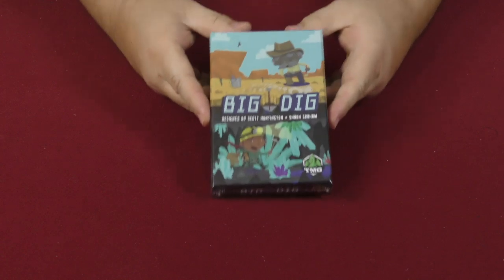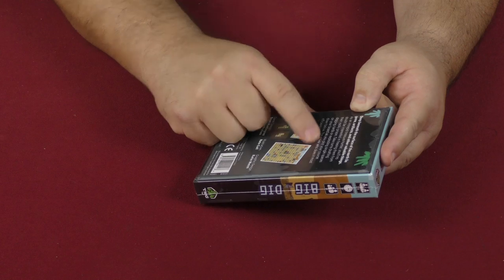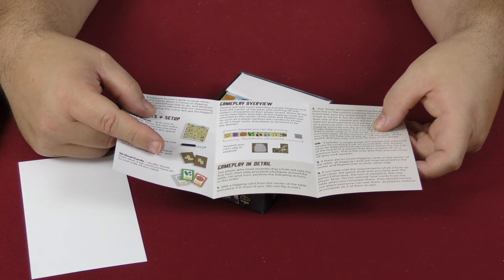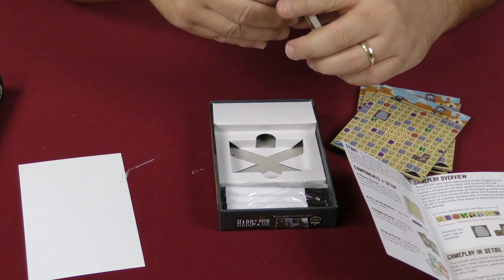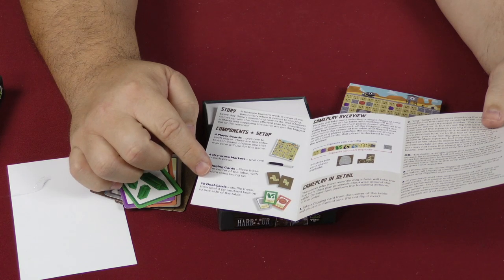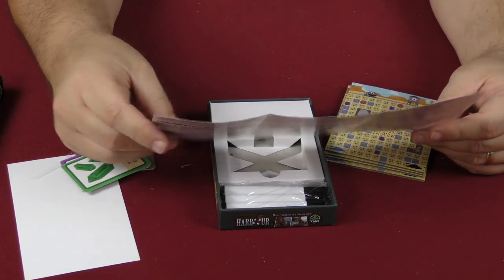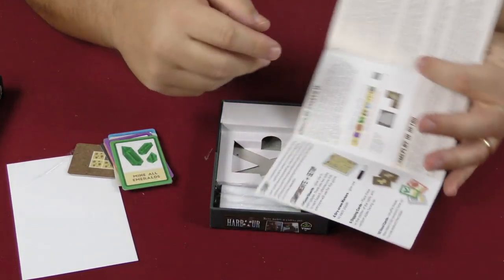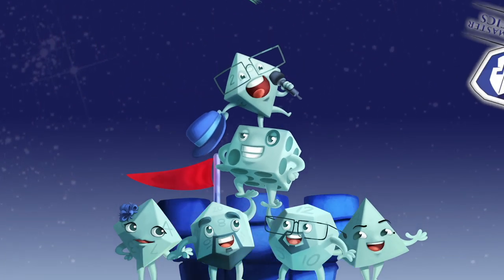Big Dig - Daily Game Unboxing